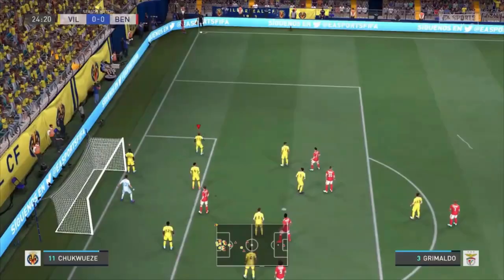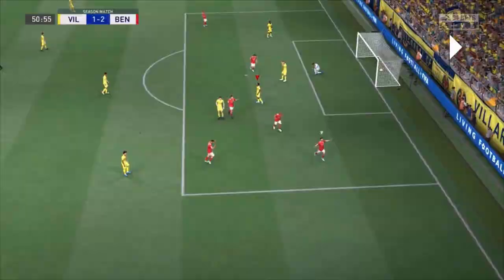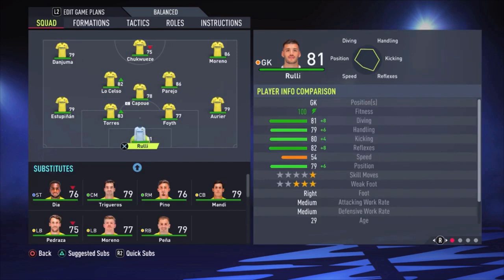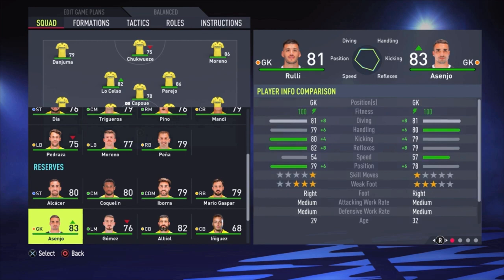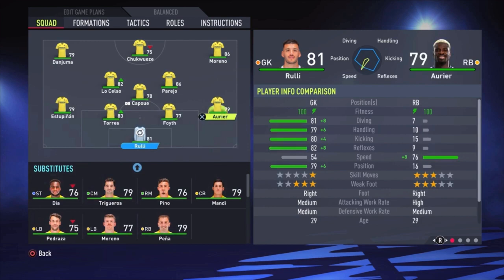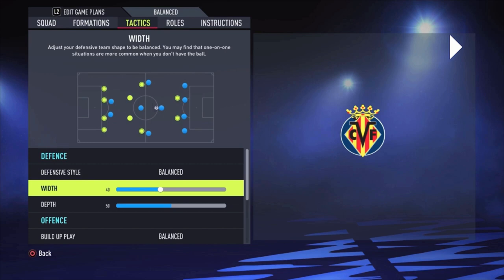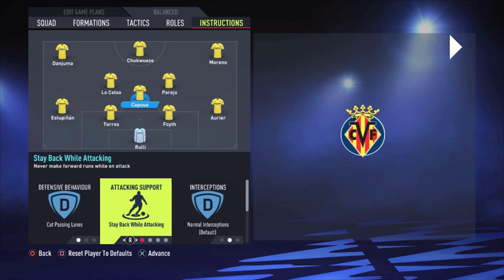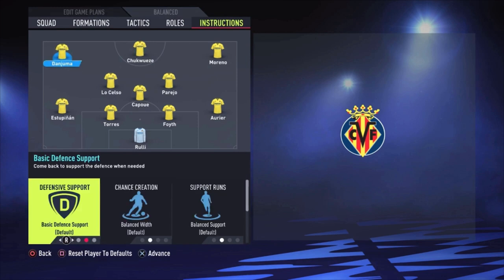FIFA 22 - BEST VILLARREAL Formation, Tactics and Instructions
Please enjoy the video and hopefully its helps you the become a better FIFA player. In this video i show you the best way to play with VILLARREAL in my oppinion. I show you the best formation, line-up, tactics and instructions. Feel free to let me know what you think about it in the comments.